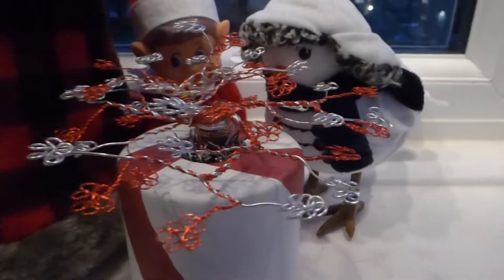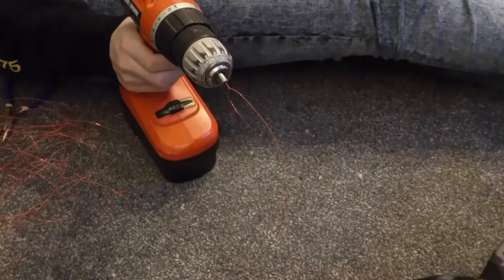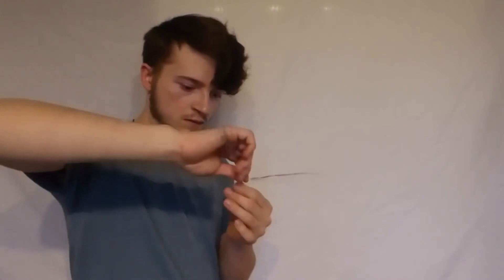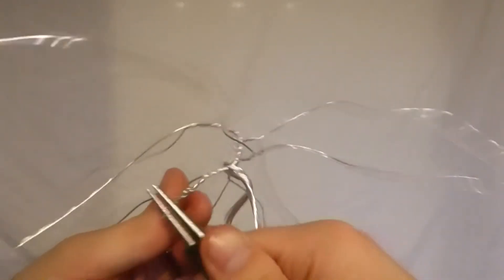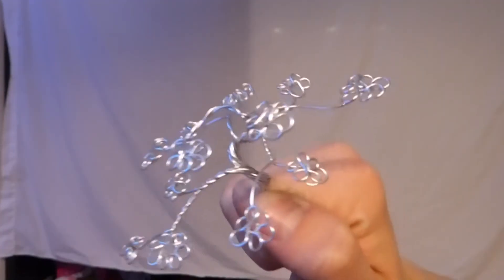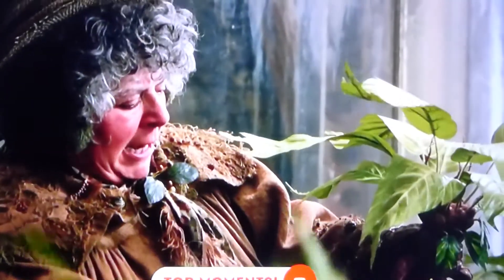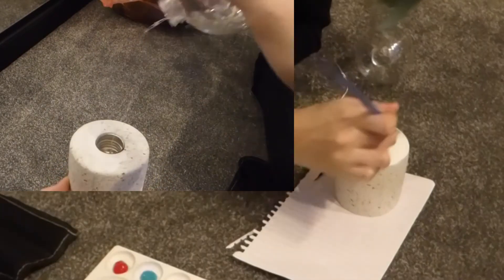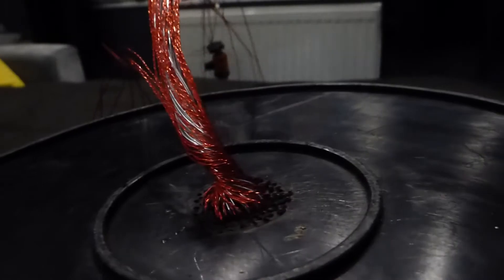Beautiful Metal Bonsai Tree LED [Christmas Special]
I make a beautiful bonsai tree out of metal wire and a plant pot. i make it light up with LED lights making a profit and cheep gift for Christmas.

link for wire